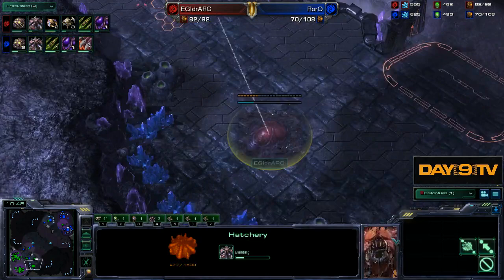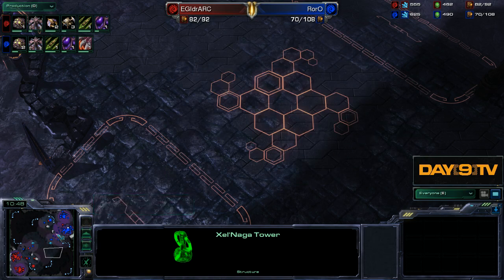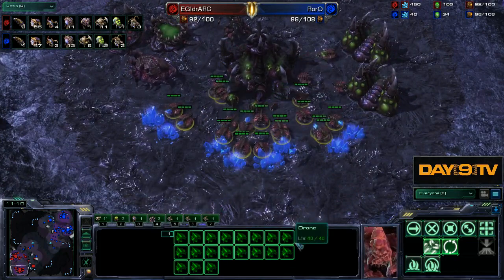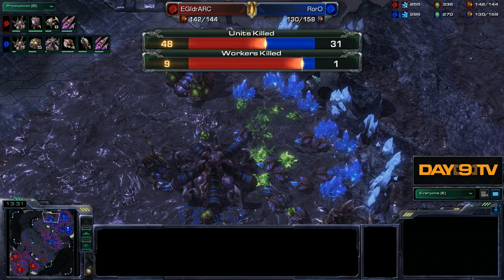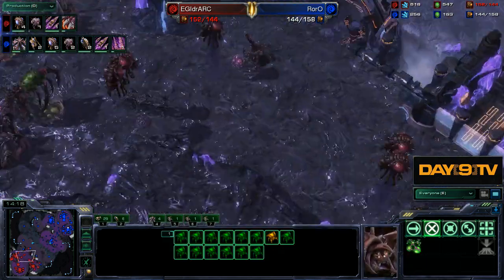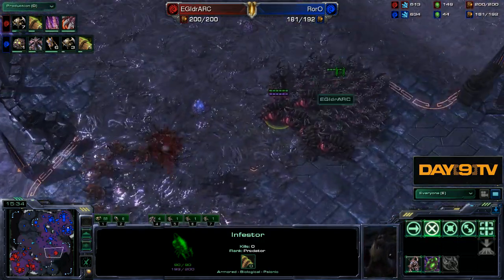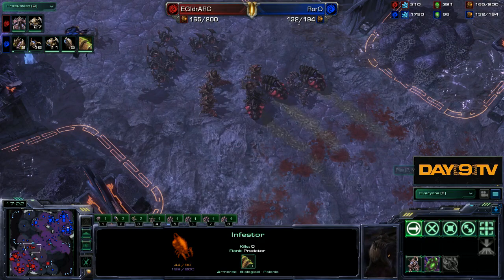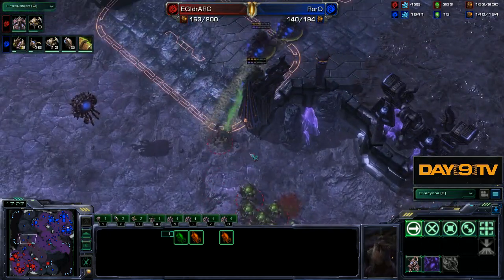Day[9] Daily #524 P2 - IdrA vs RorO BWC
This game features a rather unusual extreme late game ZvZ. Sure we get the opportunity to see some of the normal mid-game stuffs (roach+infestor etc). But, it's the cool slips into a mass broodlord hydra play from BOTH players that make it fun! What do you do in an ultra late game situation when it feels like you're both doing the same thing? We find out HERE!